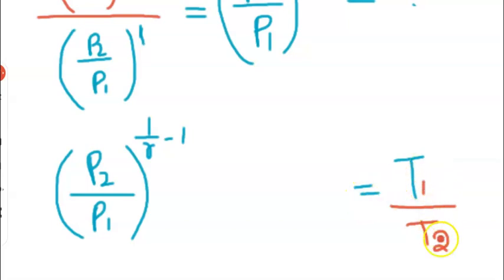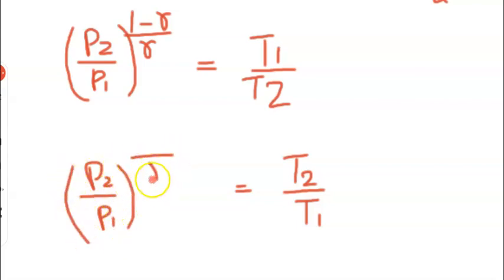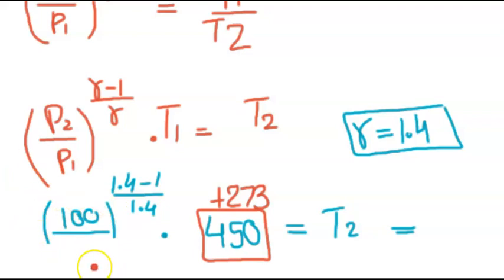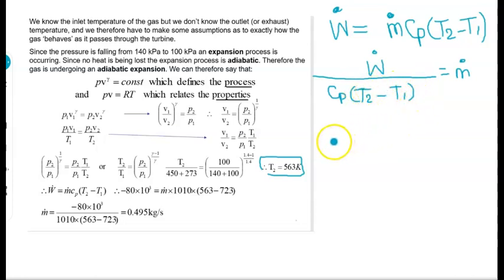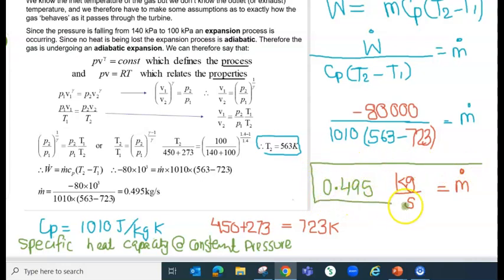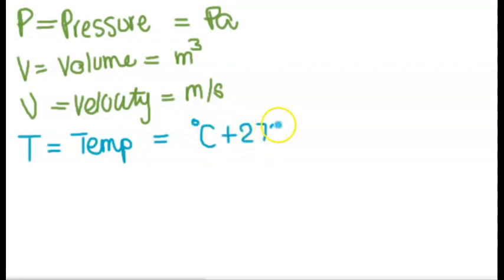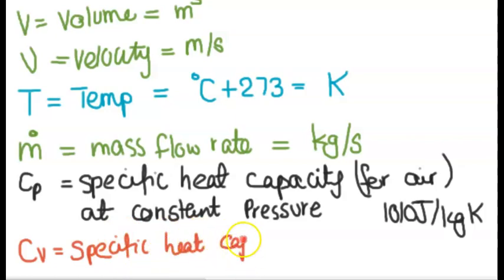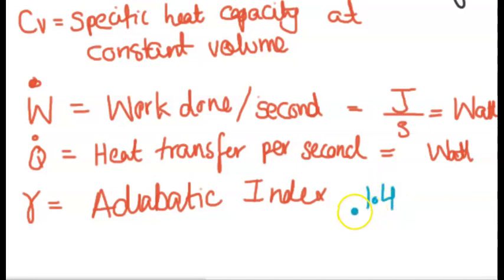Turbine Design 2